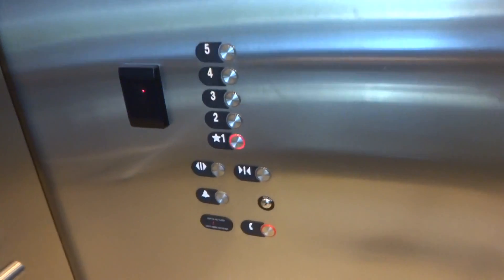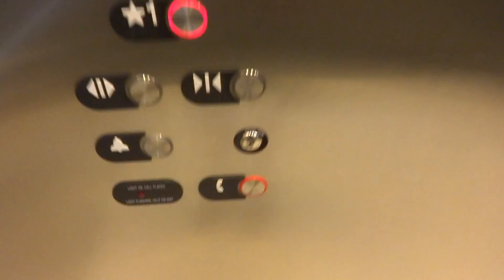Otis GEN2 Scenic Traction Elevator #1 - Science Center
Campus: Montgomery College
City/State: Rockville, Maryland